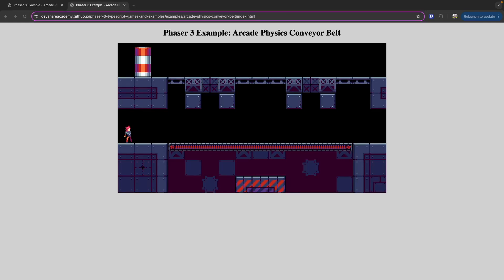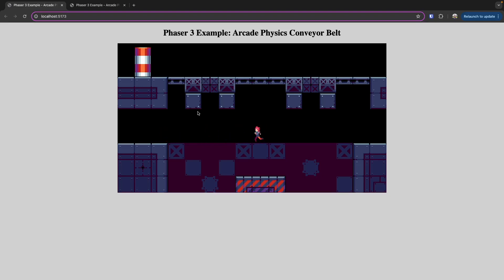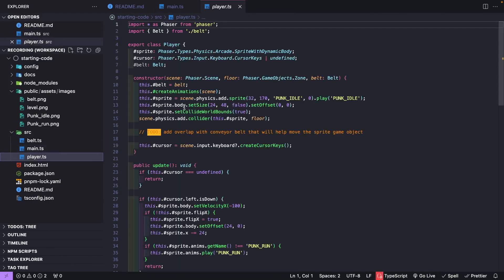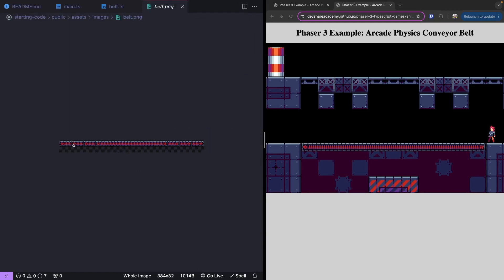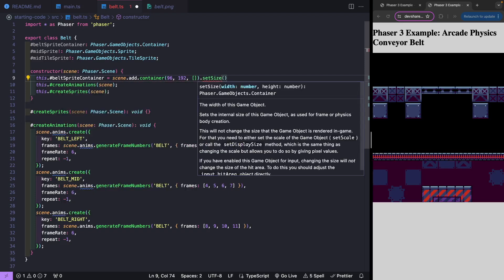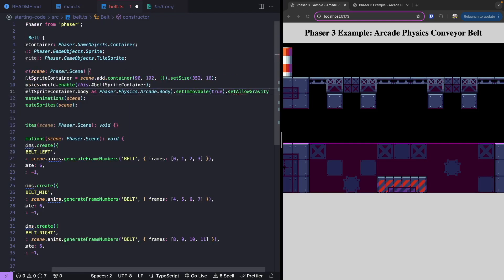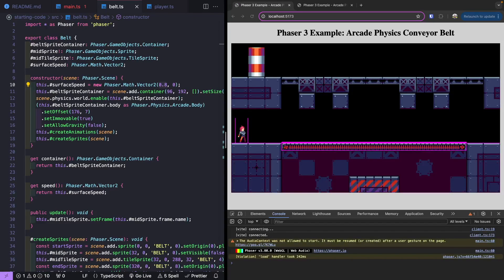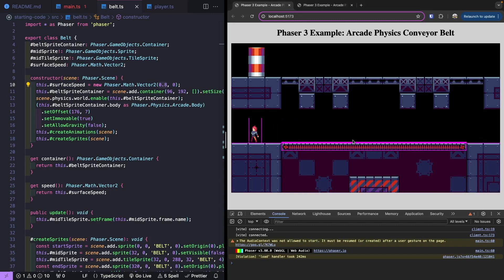Phaser 3 Tutorial: How to create a conveyor belt using arcade physics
In this quick tutorial, we take a look at how we can build a simple conveyor belt in Phaser 3 by using the built in Arcade Physics Engine. We will take a look at how we can use collision detection to automatically move the game objects in our scene, and see how we can increase and decrease the objects speed if that object is already moving!

Video Chapters
0:00 - Intro
0:54 - Download and review initial code
3:32 - Start to code
8:14 - Create conveyor belt sprites
13:41 - Add collider
15:48 - Update player velocity
18:33 - Wrap up and links to other content

Big thanks to Craftpix for sharing these awesome assets!